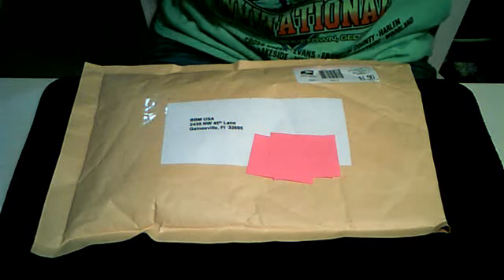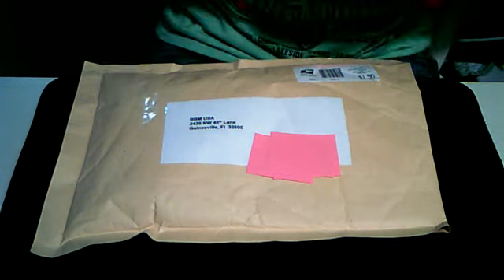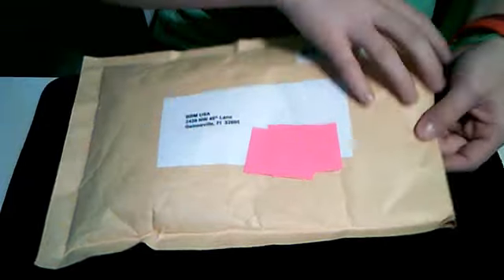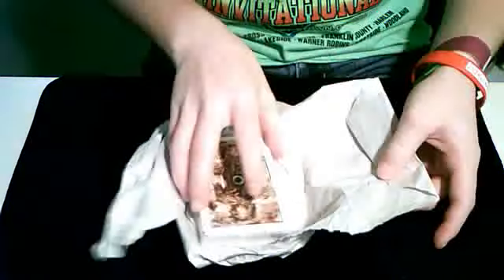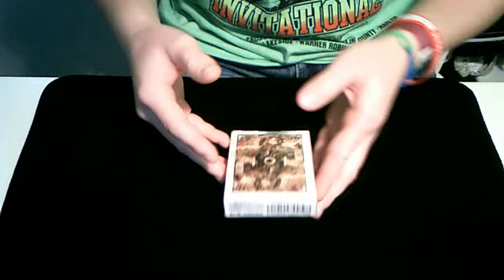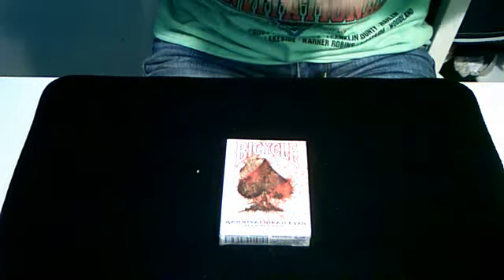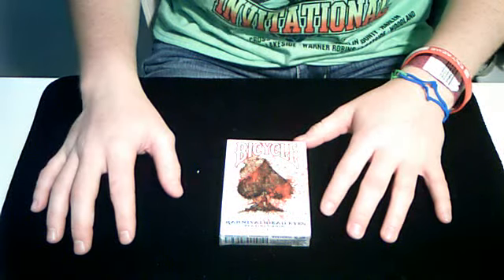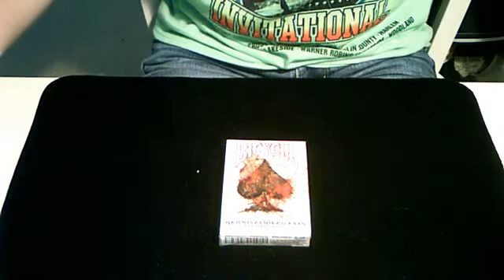Big Blind Media Unboxing